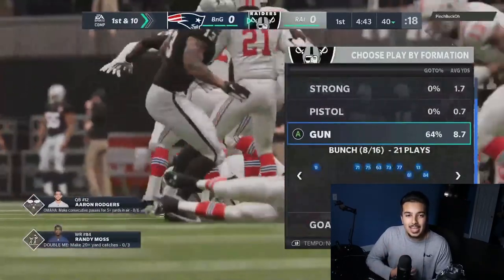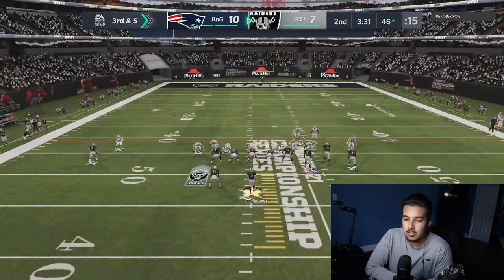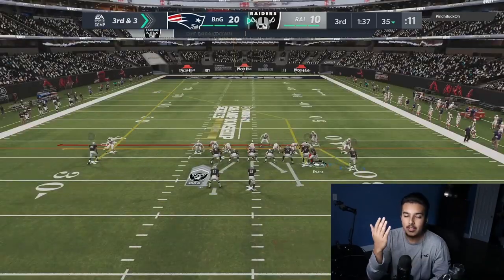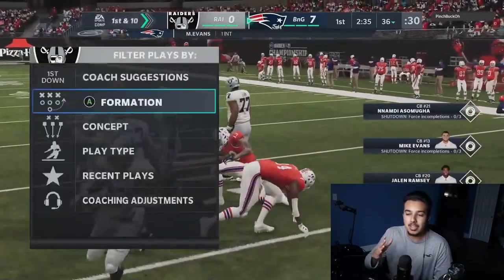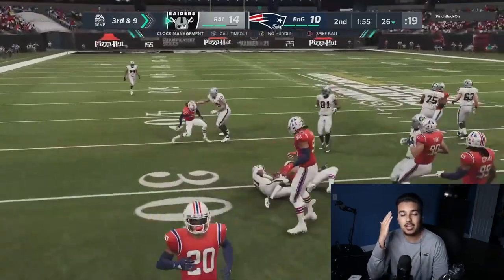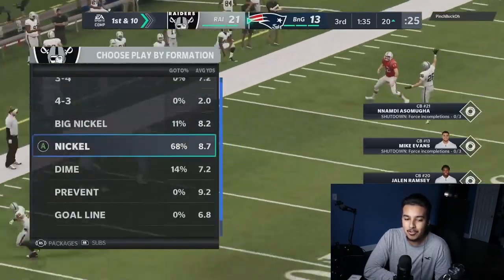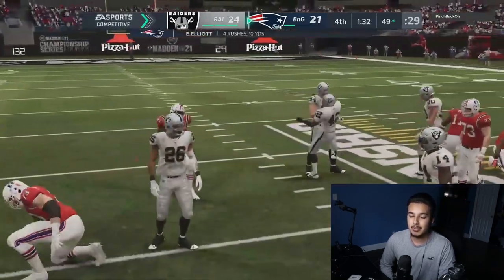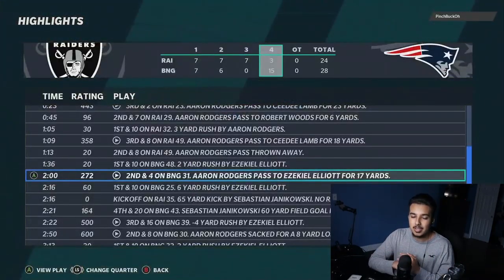MONEY GAMES vs GOOSE